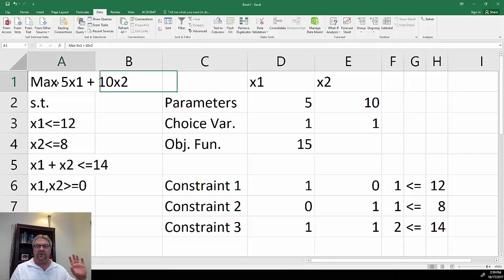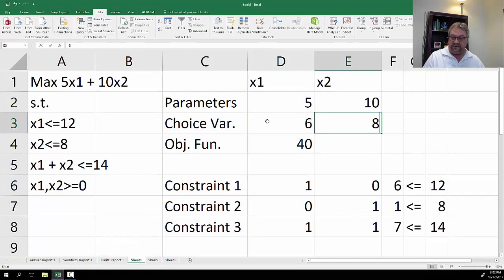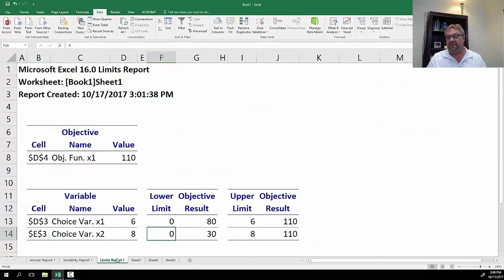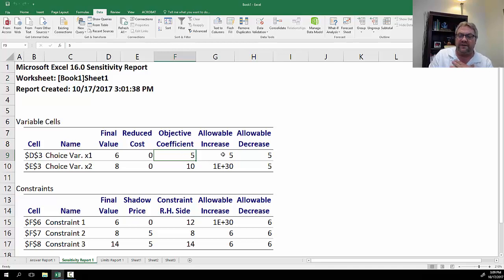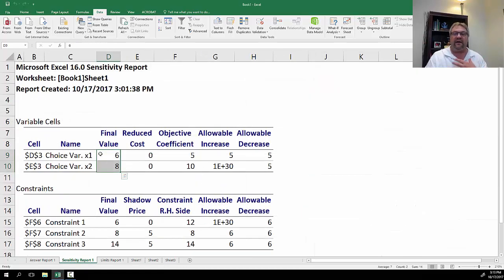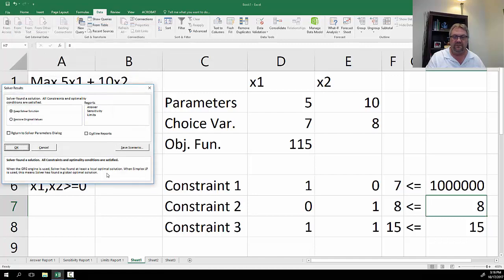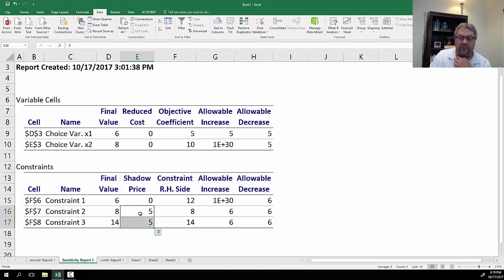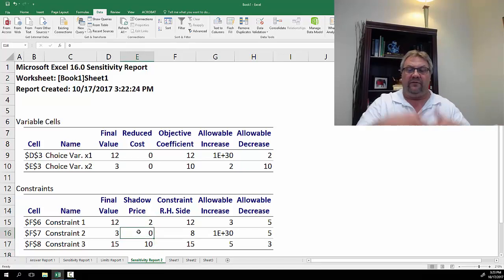Analyzing the Solver Solution